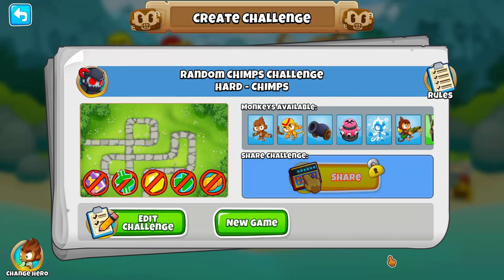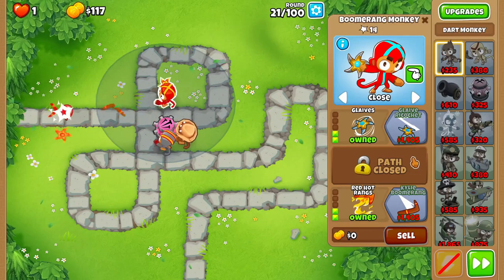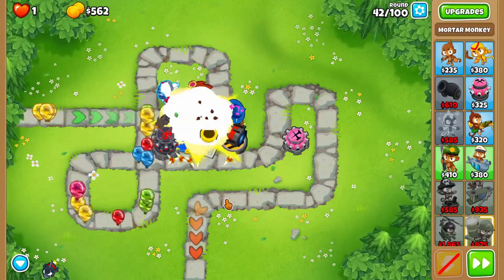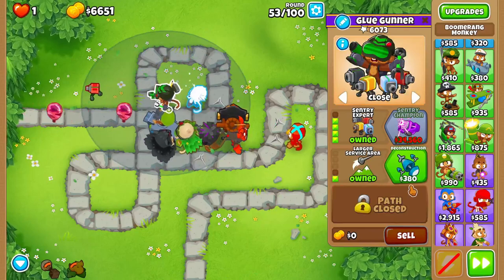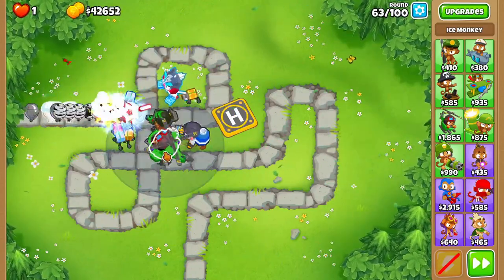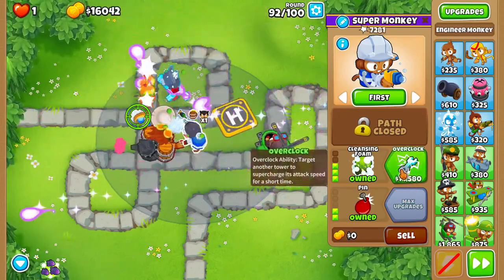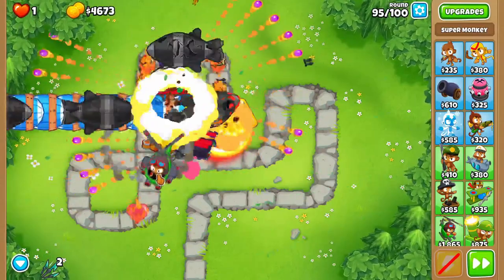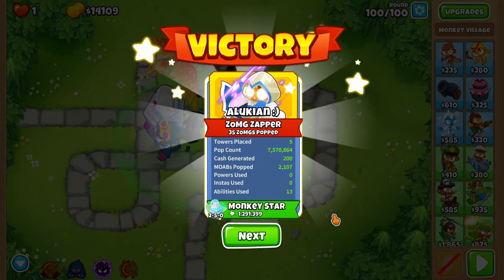Can You Beat CHIMPS Mode with a Random Towers Mod?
Today, we are trying to beat CHIMPS with a RANDOMIZING towers mod, which changes your tower every upgrade. If you think that makes it easier, think again...

Absolutely crazyyy. Mods are super fun and I want to do more.

Here is the mod link. NOTICE: It is somewhat buggy, as shown in the video.